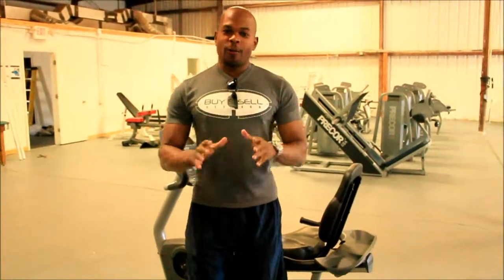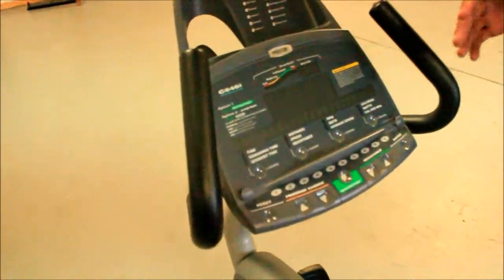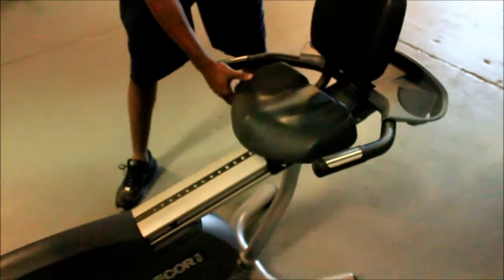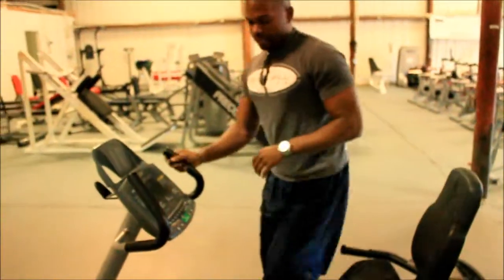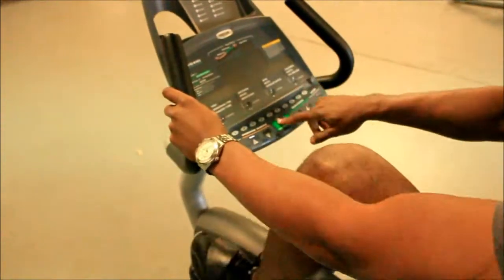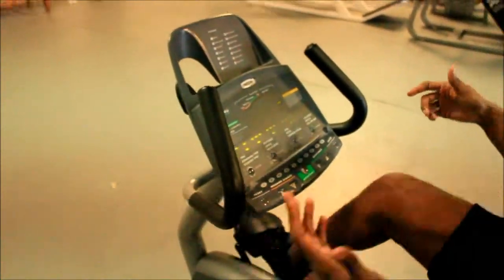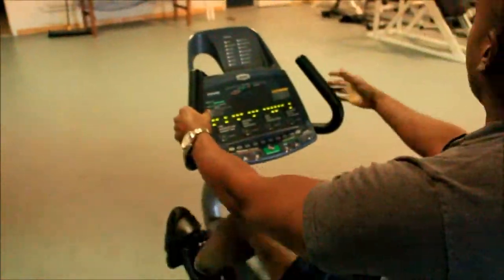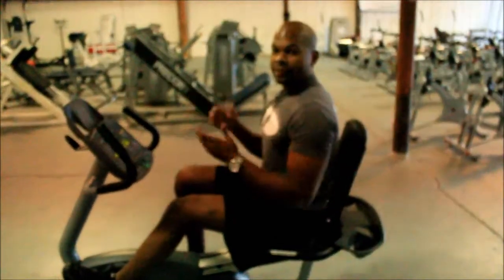Precor 846i recumbent bike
precor